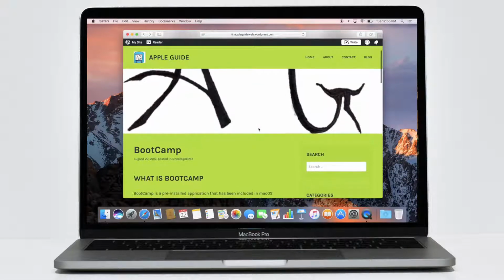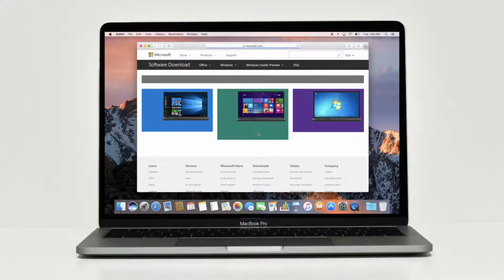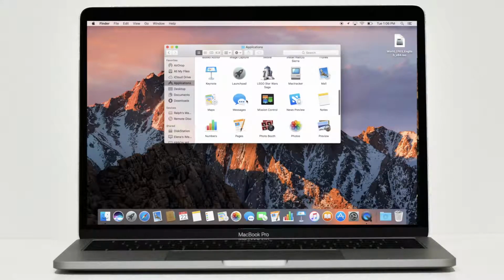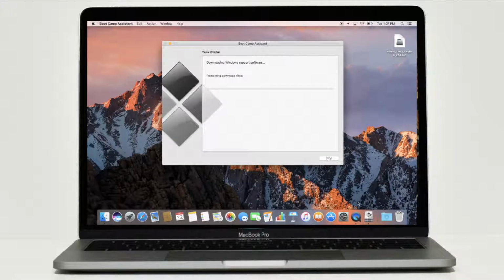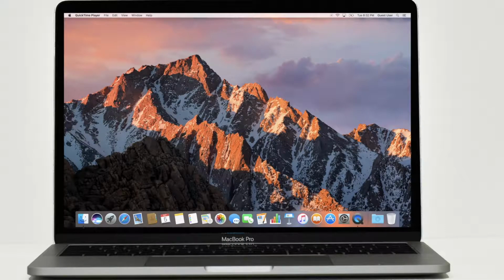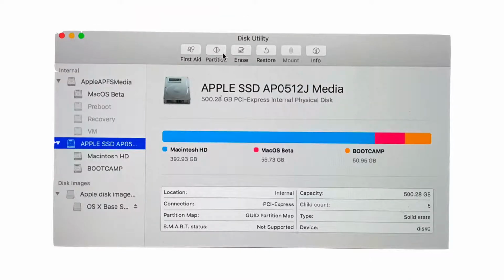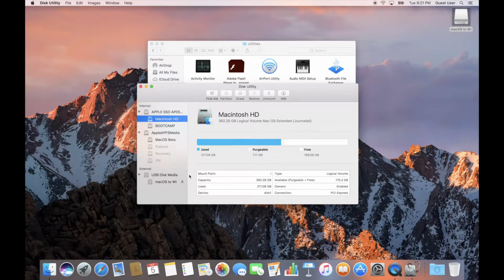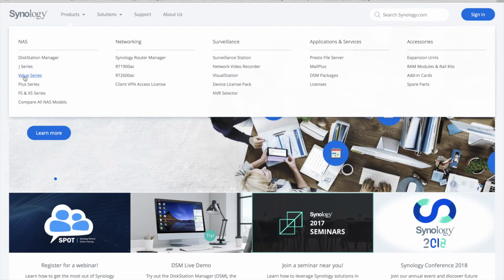What is Boot Camp Assistant and How to Set it Up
Chapters:
➤What is Boot Camp?: 0:06
➤Step 1: Download Microsoft Windows: 0:46
➤Check System Requierments: 0:54
➤Buy Windows 10: 1:20
➤Download .iso File: 1:48
➤Downloading Windows 10: 1:50
➤Downloading Windows 8.1: 2:20
➤Downloading Windows 7: 2:30
➤Step 2: Setup Boot Camp: 2:40
➤Step 3: Installing Windows: 3:50
➤Step 4: Installing Boot Camp: 4:20
➤Tips and Tricks: Changing Default Startup Disk: 5:04
➤Tips and Tricks: Sharing files between macOS and WindowsOS: 5:32
➤Method 1: ExFat Partition: 5:46
➤Method 2: External Drive: 7:00
➤Method 3: Online Storage: 7:25
➤Method 3: NAS: 7:51